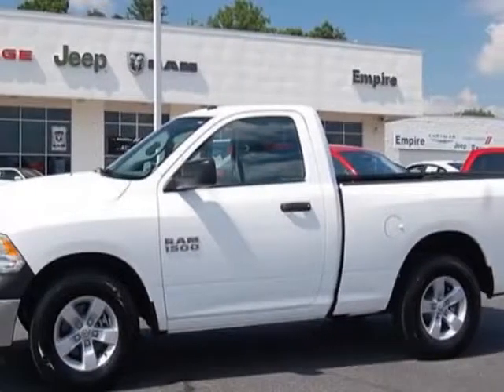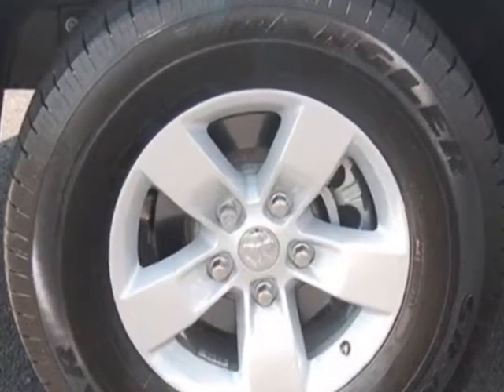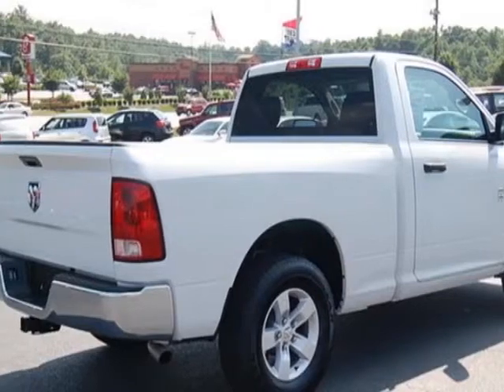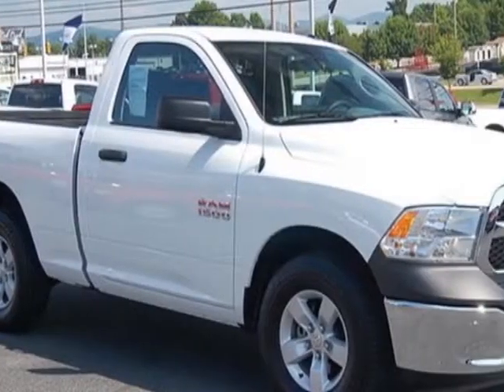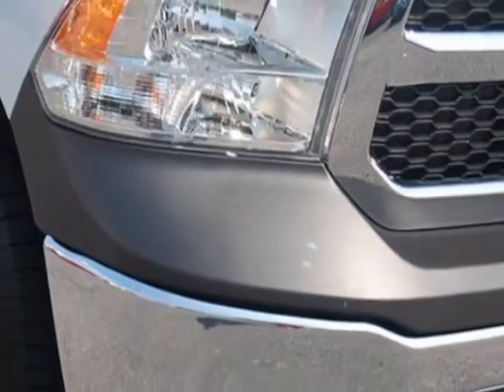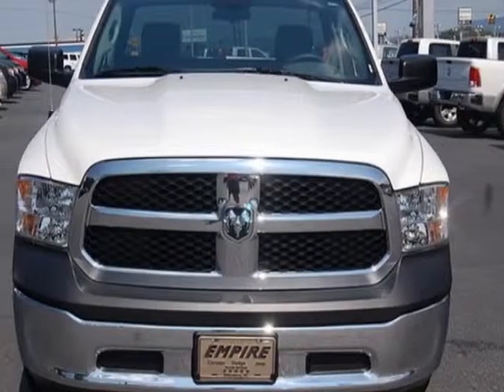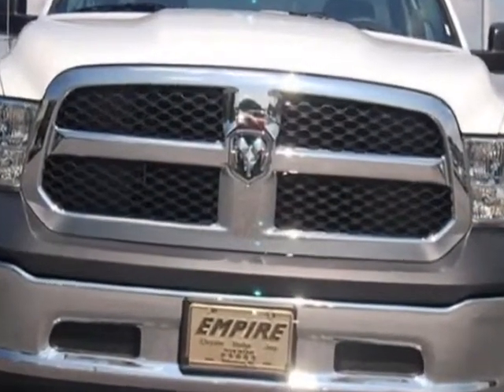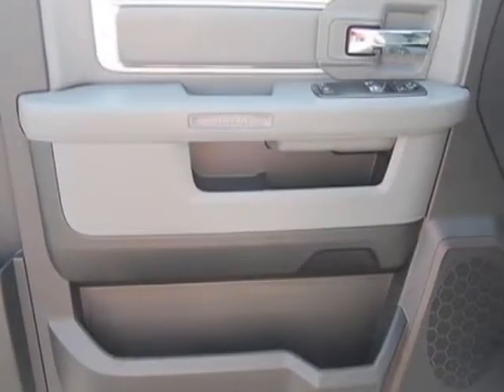2013 Ram 1500 2WD Reg Cab 120.5" Tradesman Truck - Wilkesboro, NC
Empire Chrysler Dodge Jeep Ram, Wilkesboro, NC - Regular Cab Tradesman 2WD - 4.7L V8 - Auto - Cloth - SiriusXM - Keyless - Alloys